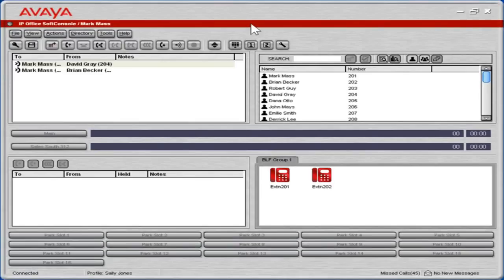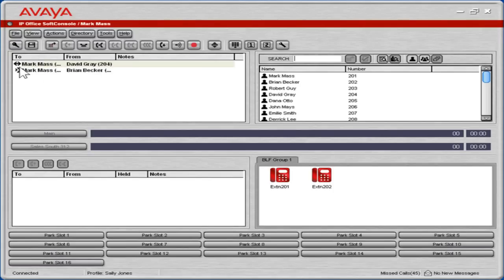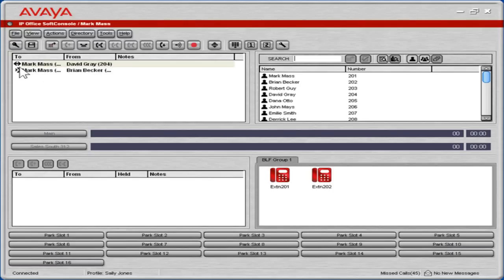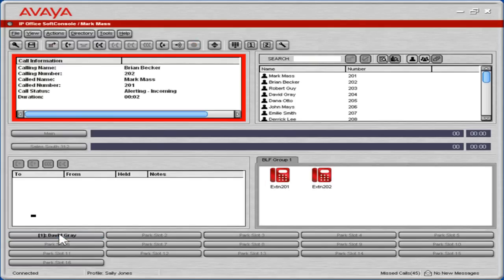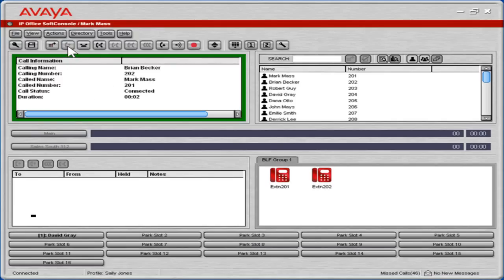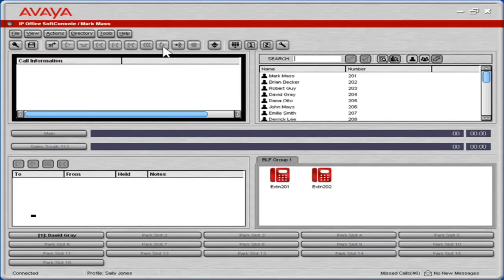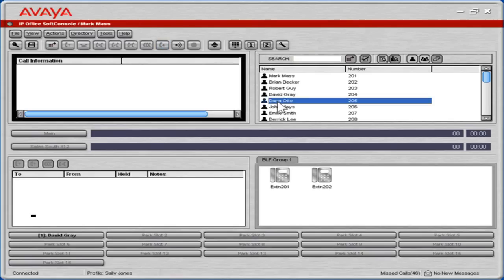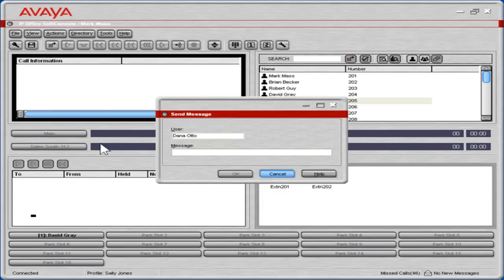Receiving Multiple Calls in Avaya IP Office Softphone [Infiniti Telecommunications]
This short training video covers on Receiving Multiple Calls in Avaya IP Office Softphone.